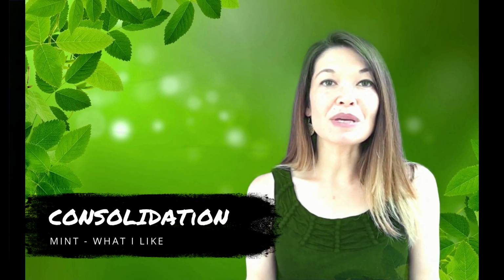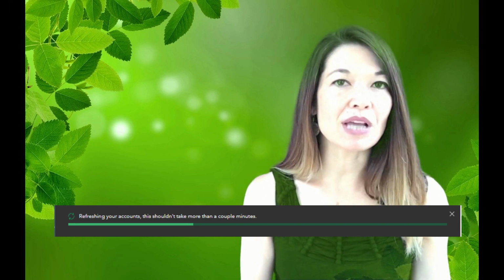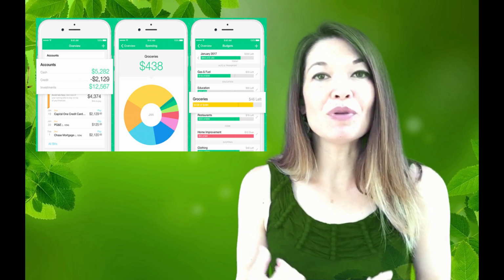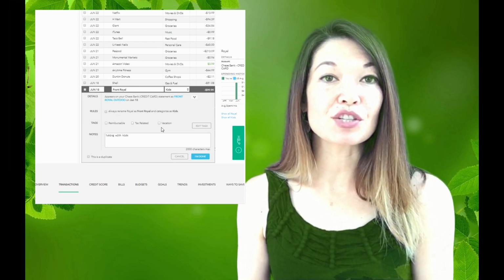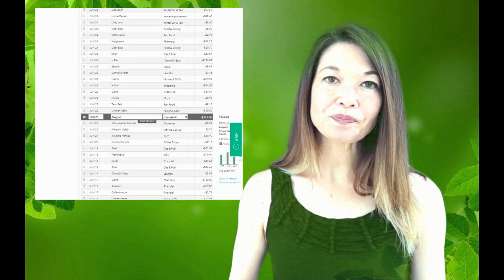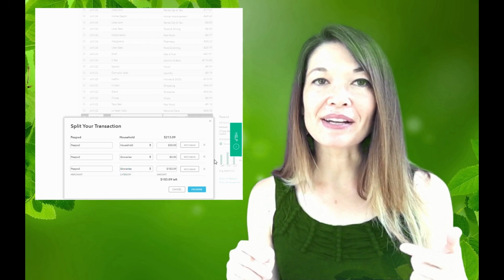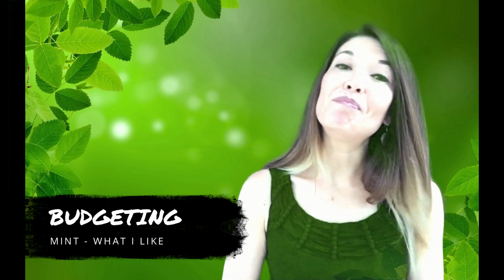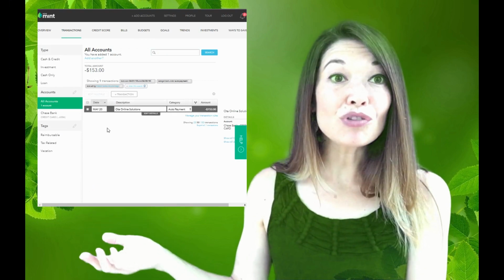My Favorite Budgeting App Mint.com - What I Like (2 of 3)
Hi, everyone!  This is Lara Hammock from the Marble Jar channel and in today's video I'll talk what I like about Mint.com -- my budgeting program of choice.  This is Part 2 of a 3 part series on how I use Mint.

The first video in this series gives an overview of how I use Mint.  In this video, I want to cover all of the things I like about Mint:

 * Consolidation - prior to using Mint, I had an elaborate process by which I would log into both my bank and my main credit card website and export transactions from each.  Then I would put them all into a spreadsheet.  This required me to be at my laptop and would take some doing.  Plus there were inevitably duplicate transactions.  It was, in short, a pain in the rear.  Mint makes this process SO MUCH EASIER.  Once you establish a connection inside Mint with your bank account and credit card accounts, it seamlessly pulls in all your transactions each time you visit the webpage or open the app.   No elaborate export process, no duplicates.  And because this is such as easy process, I can stay more on top of my spending and my budget.

 * Mobile - This is basically a given these days, but it is SO NICE to have a mobile version of Mint -- I have it on both my iPhone and iPad.  The mobile app allows me to check my budgets and categorize transactions while I'm away from my computer.  So, instead of this being a chore that I need to do in my office once a week or a couple of times a month, it becomes something I can update easily throughout the week before I forget what purchases I've made and what they were for.  It also helps to be able to check my budgets on the fly when making purchase decisions.